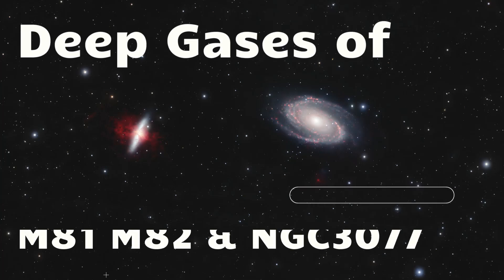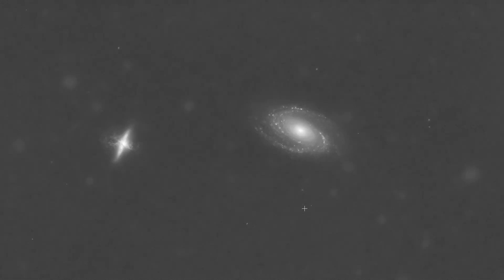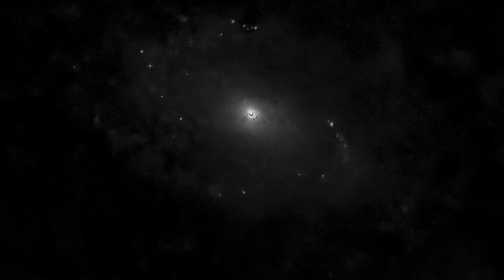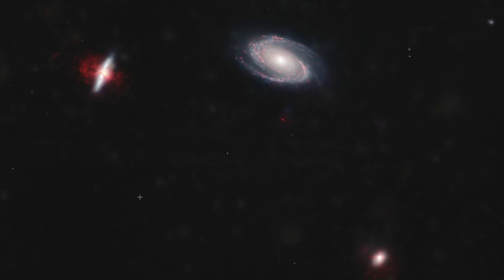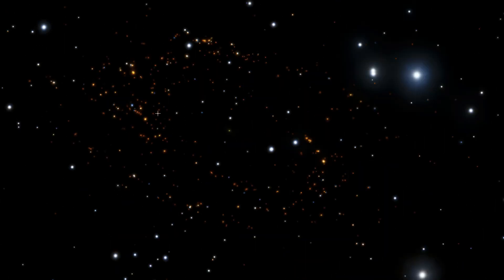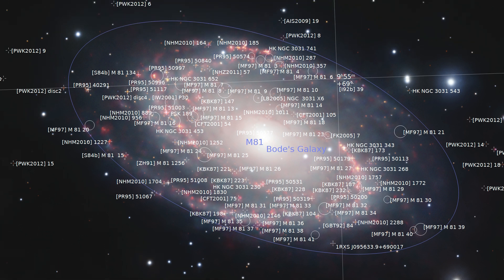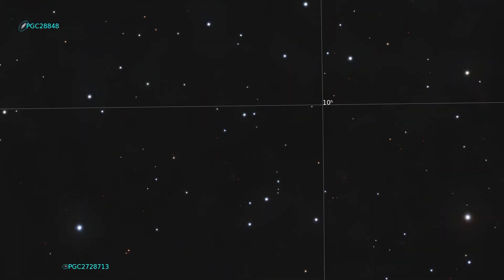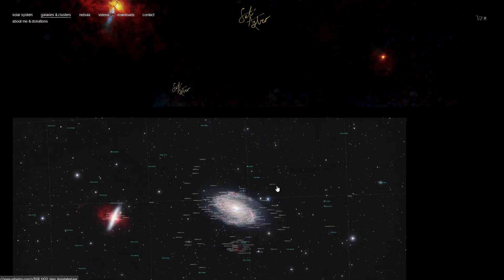Deep Gasses Around M81 M82 and NGC3077: Let's hunt for new structures!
I was intrigued after seeing images of the "cap" on M82 and wanted to take a deep look (40hrs) at the M81/M82 region in both Ha and OIII.  There is a lot of structure around these galaxies and a large arc extending below NGC3077 that I have never seen before.  There is also the very intriguing Ho IX 9&10 hydrogen structures just below M81.

In M82 you can see the hydrogen reaching up to the cap although I have read some controversy if that is coincidence or if it is truly part of the starburst outflow.

In the large loop extending below NGC3077 there is listed [CVL2009] Garland-3 identified as the brighter bead on the right of the loop.  If anyone has more information on this structure that would be very interesting to read about!   There is a ton of cataloged items in M81 to explore more fully.  Will be working on uploading a detailed annotated version.

Comments appreciated!